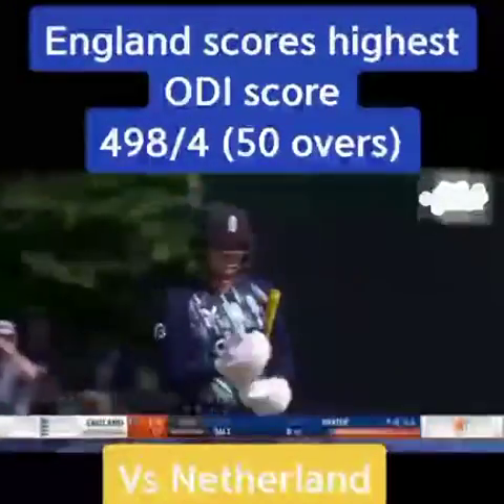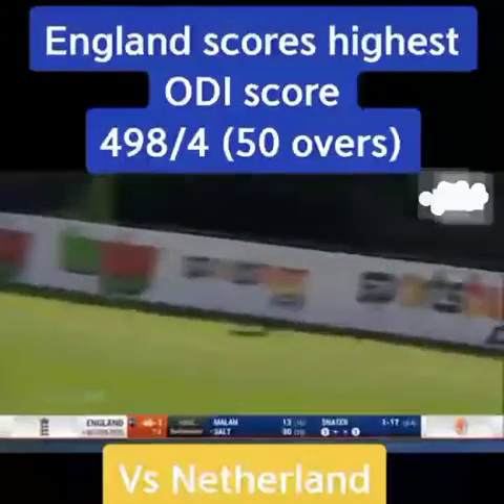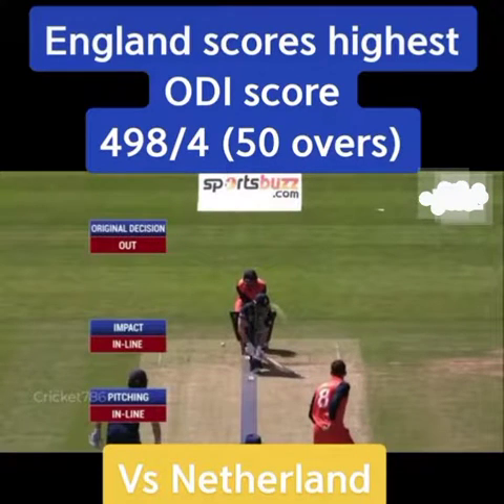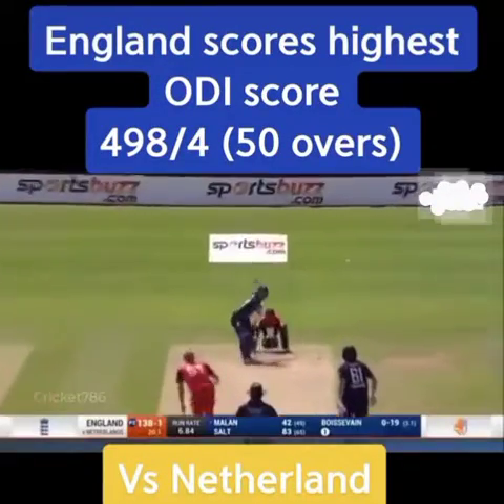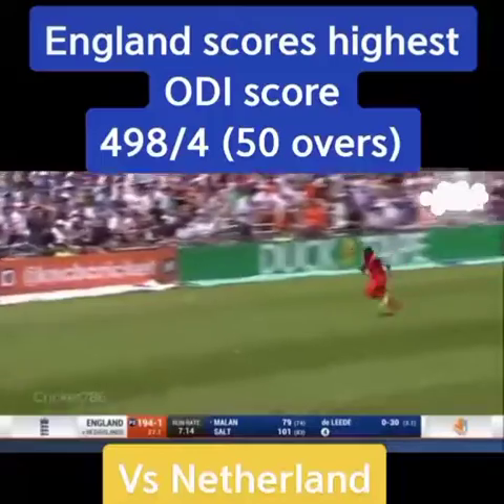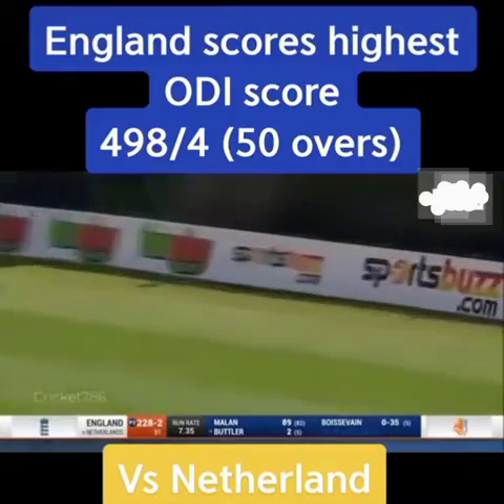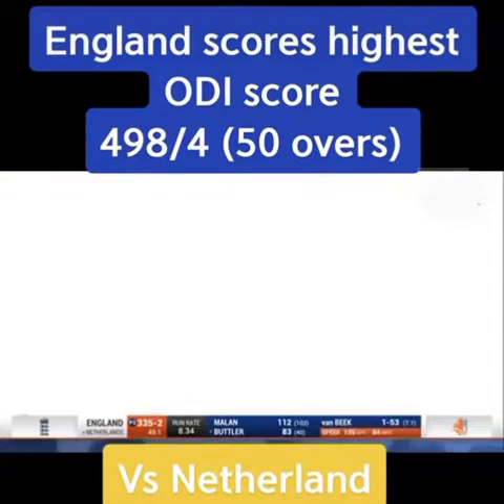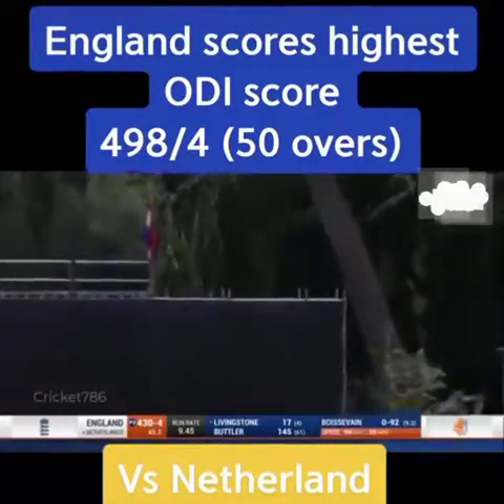England vs Netherland high odi scores 498(50) overs